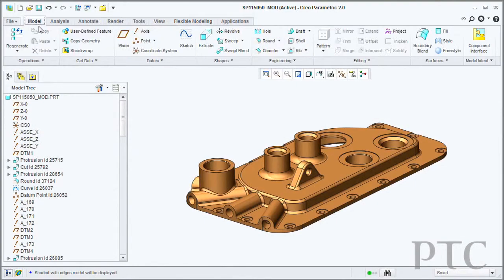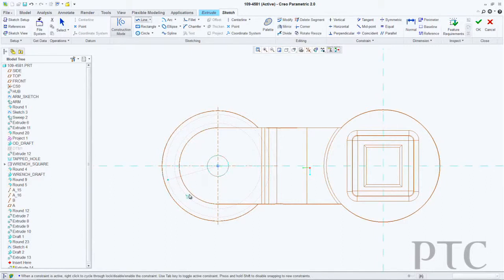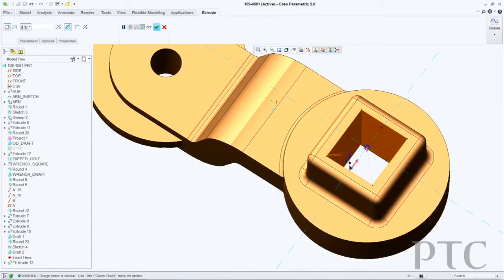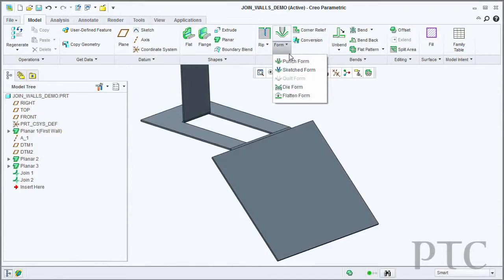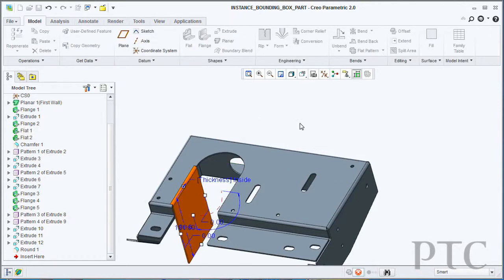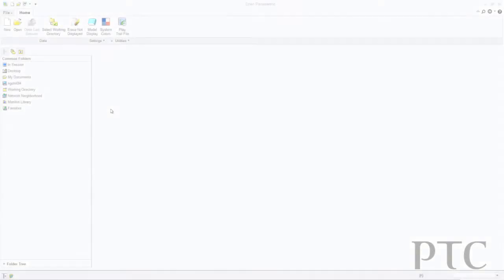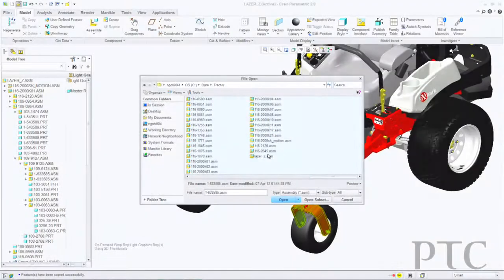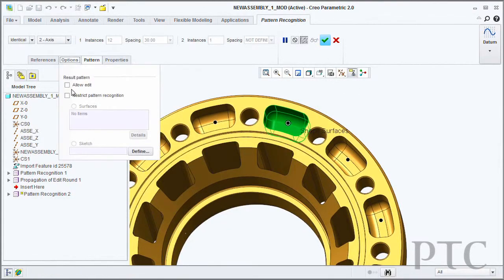Introducing Creo Parametric 2.0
PTC heeft onlangs Creo Parametric 2.0 gereleased. Deze video geeft een helder overzicht van de nieuwe functionaliteiten en mogelijkheden van Creo Parametric 3D CAD software. Voor meer informatie zie